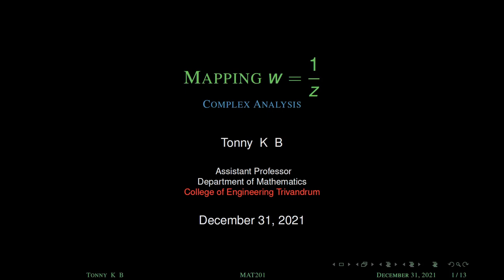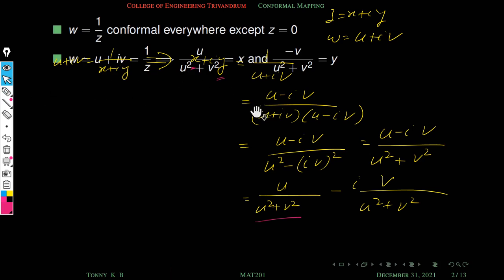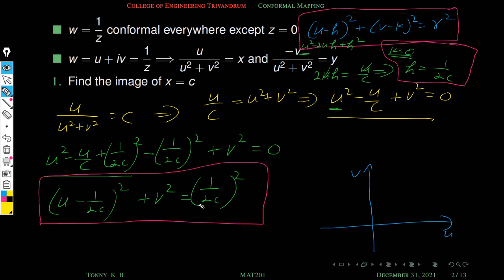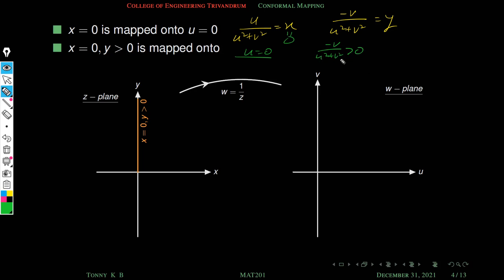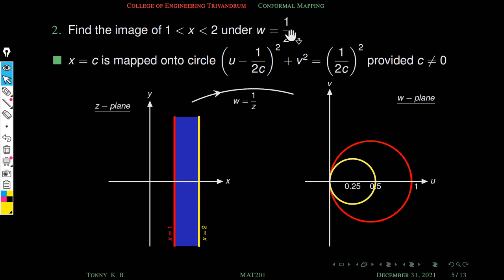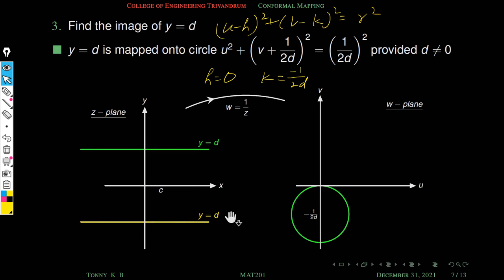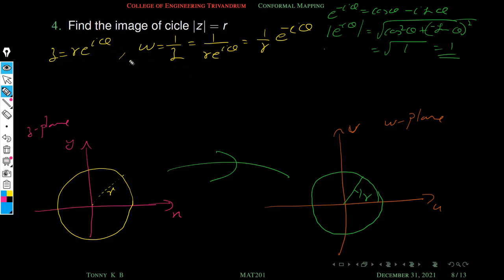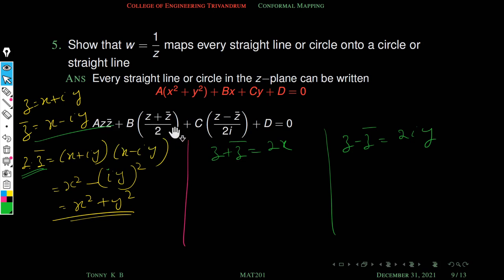w=1/z | Conformal Mapping | Lecture-3.10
mapping under the transformation w= 1/z